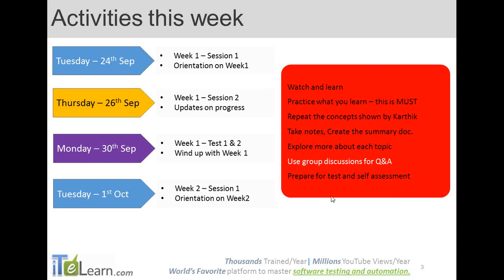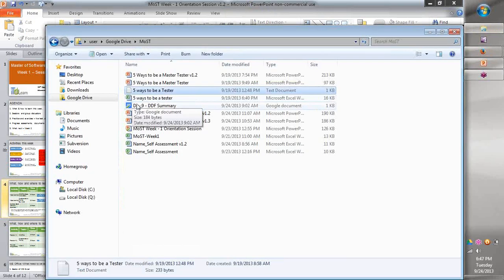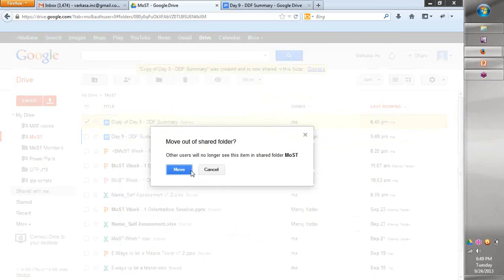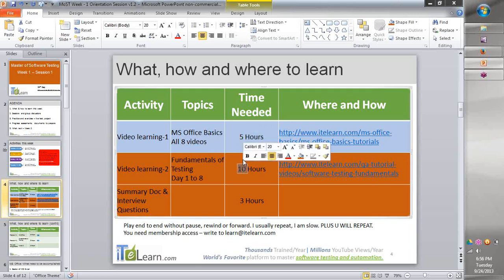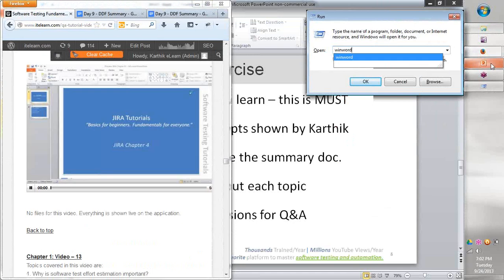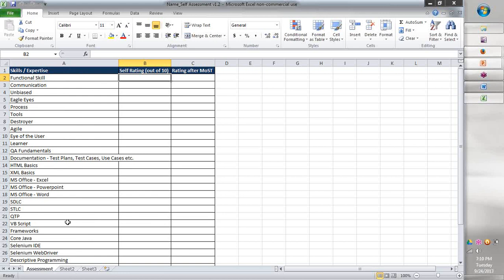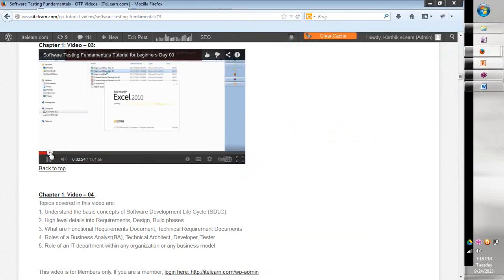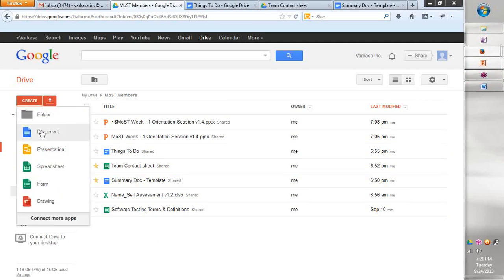Master of Software Testing Week01 Session01 software testing course software testing certification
!st session of week 1
A rigorous 200 hours/10 weeks online training program aimed at providing the best training platform for an entry level beginner into Software Testing industry. This course has been designed after spending 4 years in training over 10,000 global participants in software testing / automation and enabling thousands more to get into a job.Resume Preparation and Mock Interviews with detailed feedback.
Group discussion, Presentations and Soft skill assessment/improvement